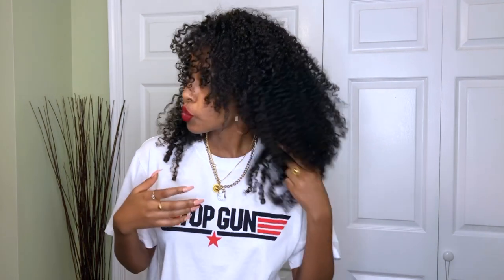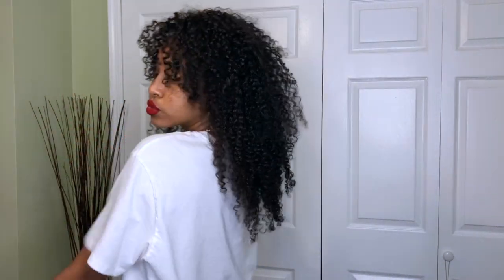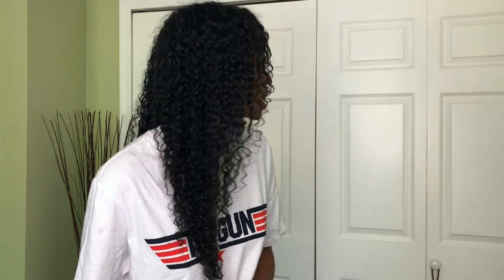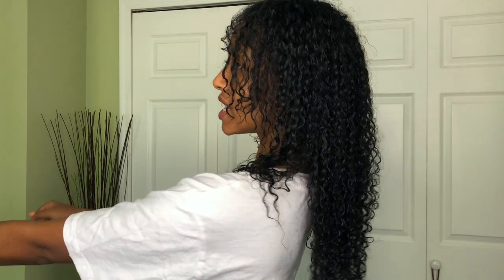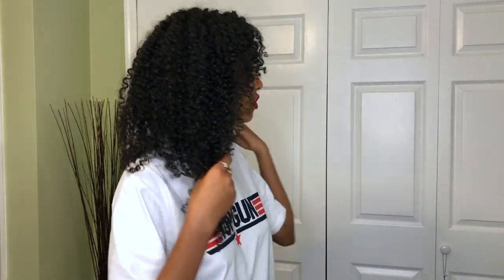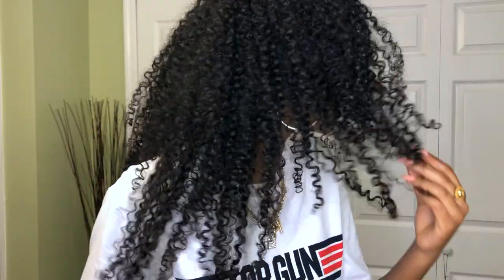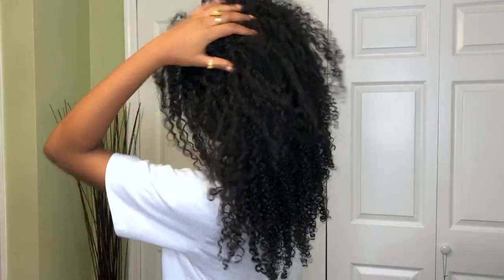DIY Deep Conditioning Mask I Overnight Growth, Definition, & Moisture 2020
Hey everyone 💕💕

Welcome back to The Black Merkato with me, Guccibandhanna.

Soooo I am completely obsessed with hair masks, but they can sometimes be sooo expensive right? Not today!! Not here at The Black Merkato they aren’t!! Today I am going to be showing you how to make a very easy and inexpensive flax seed hair mask at home. I love flax seeds, they are an amazing superfood that you should start incorporating into your daily life if you don’t already, which is why I picked them for today's mask. Trust me your hair will be thanking you after this mask. Anyways, I hope you guys enjoy the video, and pls let me know how you like it if you end up trying it!

Till next time beautiful people 👋🏽

Products used:

Flax seeds
Jojoba oil
Microfiber towel
100 Plastic shower caps pack
Shower cap with cloth
Shea moisture conditioner